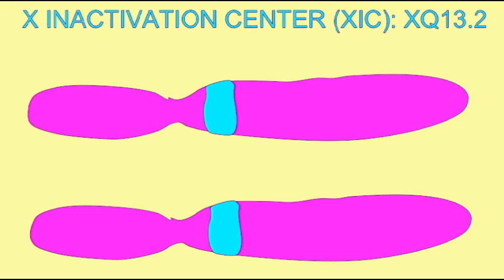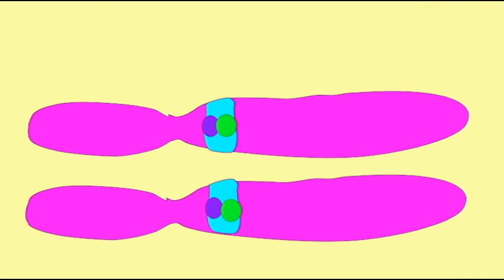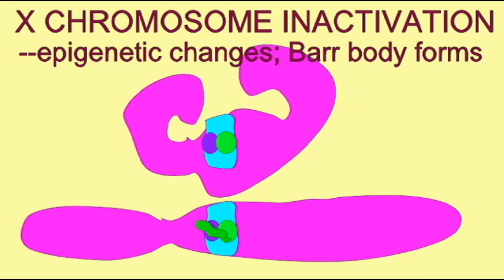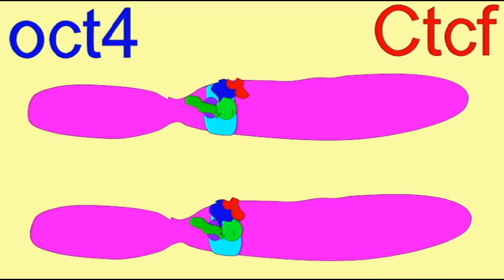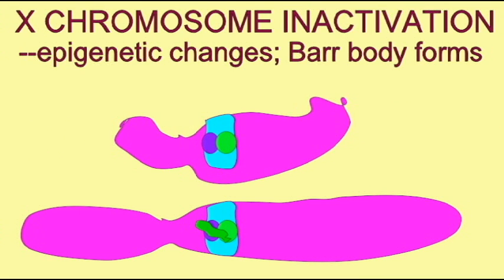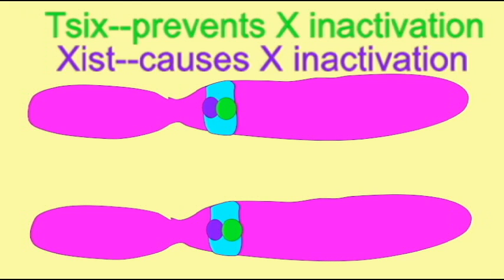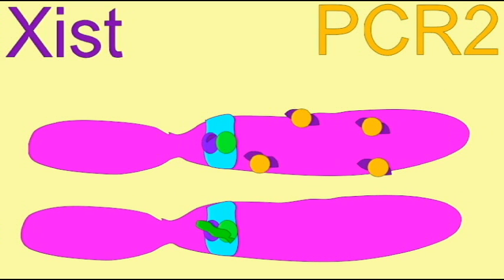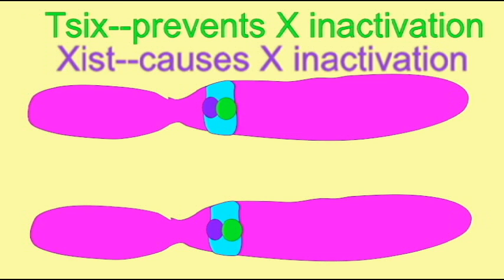GENETICS 3: X CHROMOSOME INACTIVATION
X CHROMOSOME INACTIVATION